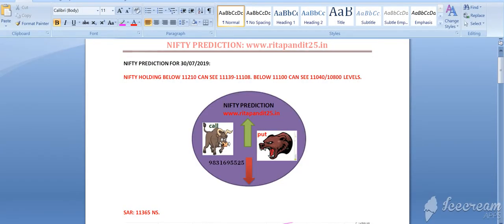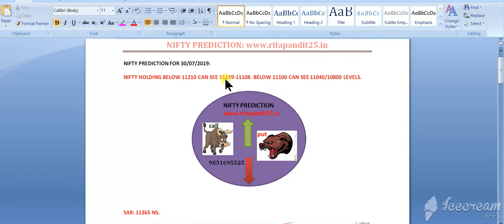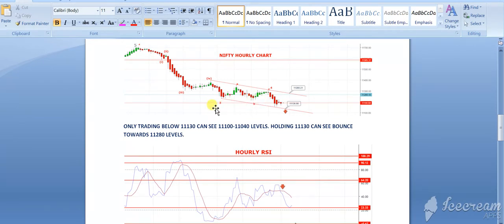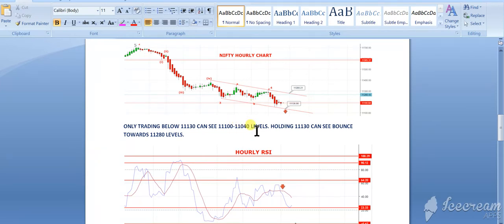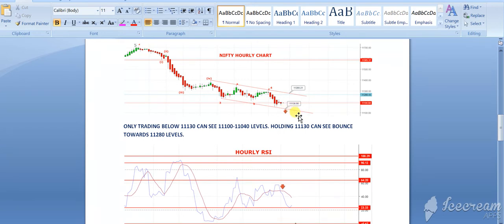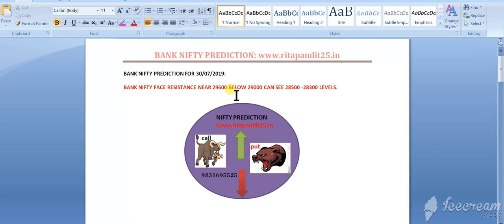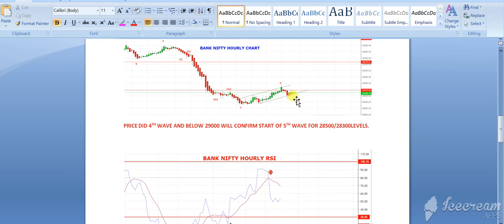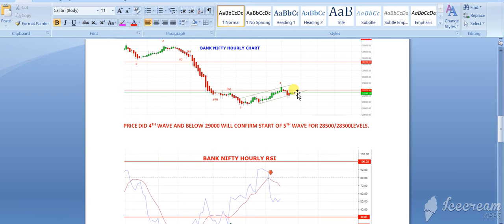NIFTY & BANK NIFTY PREDICTION FOR 30/07/2019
NIFTY PREDICTION  OPTIONS & COMMODITY VIEW. HELPS YOU TO LEARN AND MAKES YOU TECHNICAL.